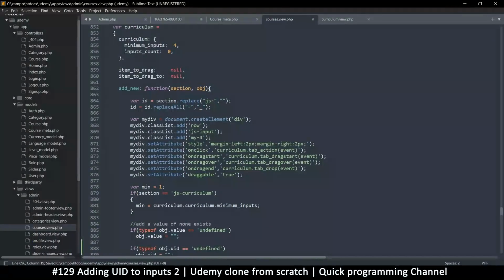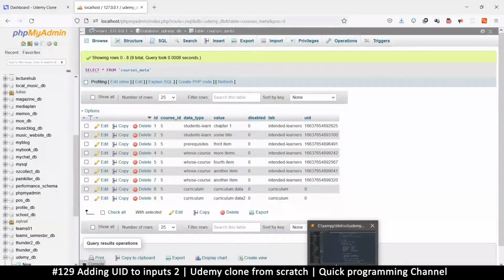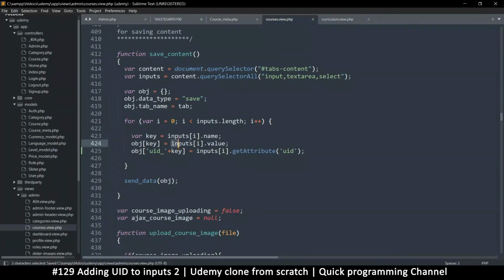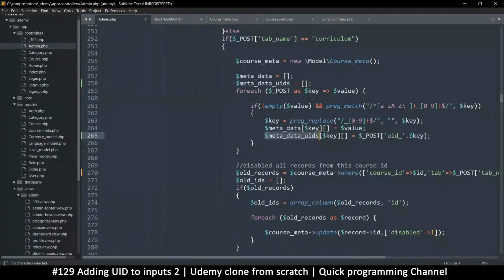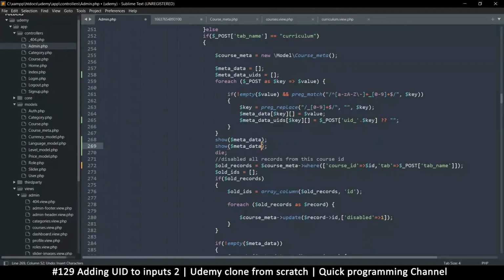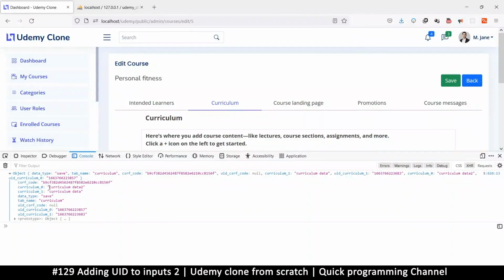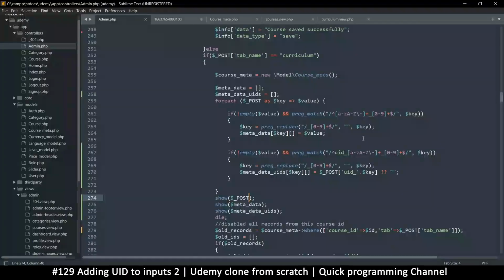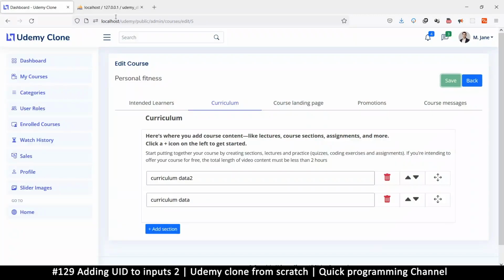#129 Add UIDs to inputs 2 | Udemy clone from scratch in php | Quick programming tutorial